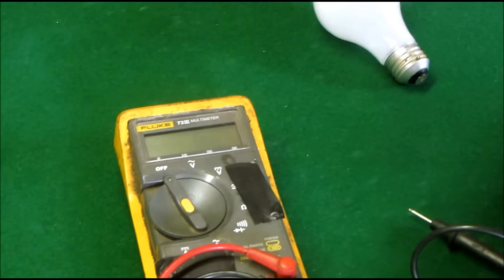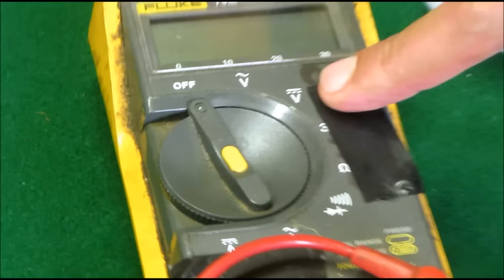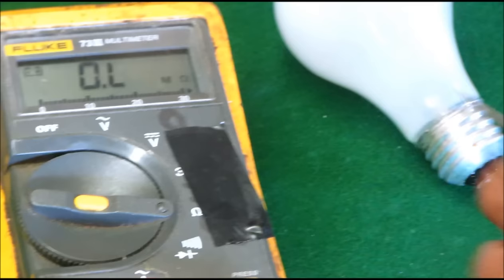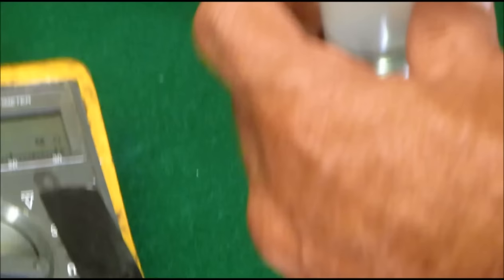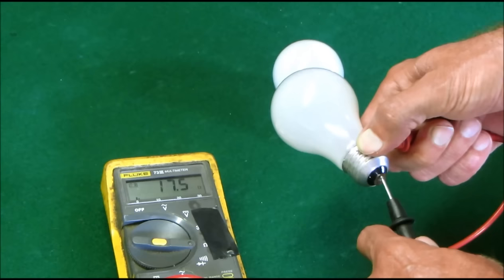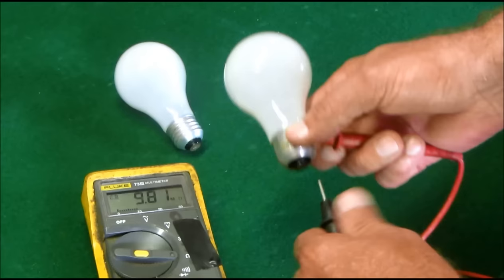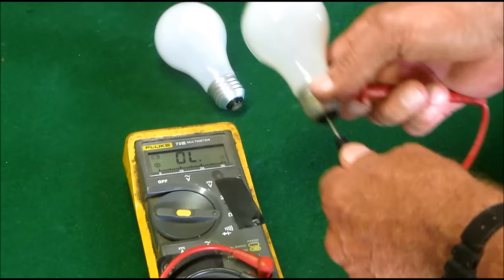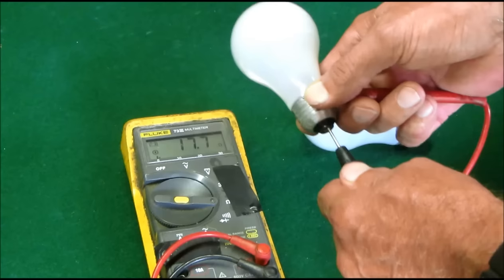Using a Multimeter to check a light bulb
Checking a common light bulb using a multimeter on the ohm scale.  Testing to see if it is good or bad.
     Also watch: Using a multimeter to test a two filament bulb.  Video demonstrates ohm checking a 12v. two filament bulb.